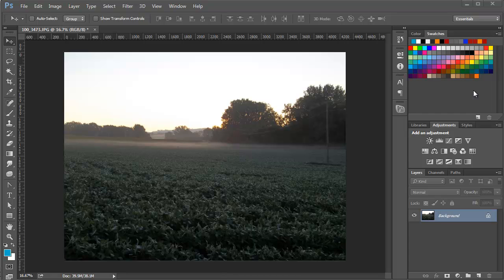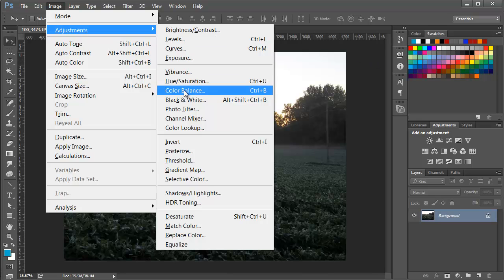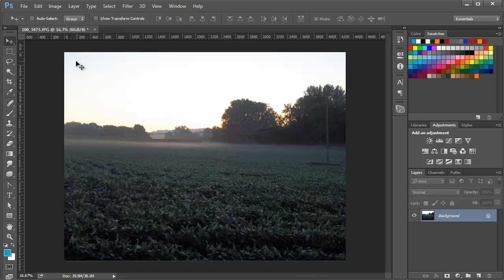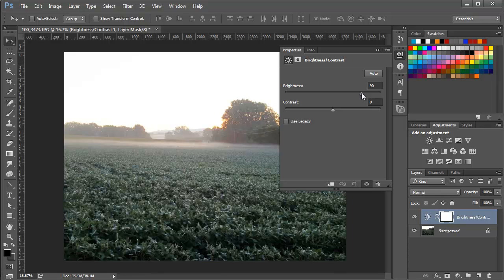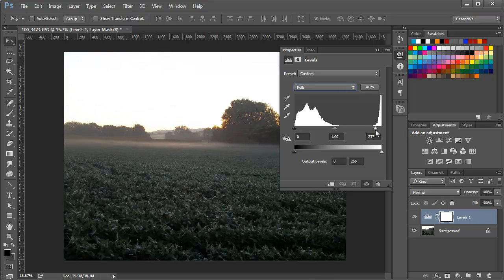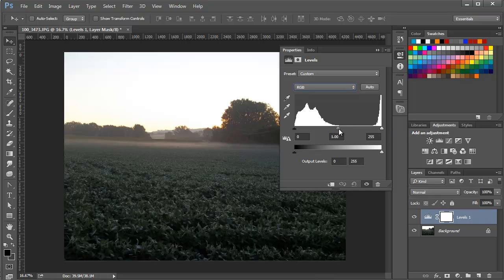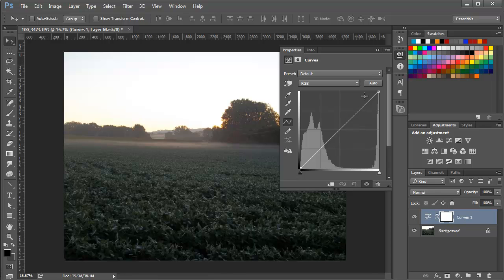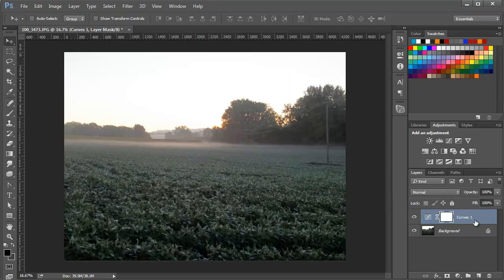How to Lighten / Darken an Image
Learn how to lighten and image in Photoshop. Plus, apply the same techniques to learn how to darken an image.